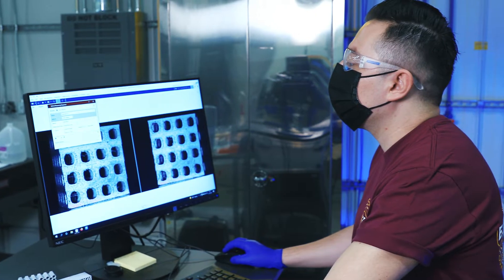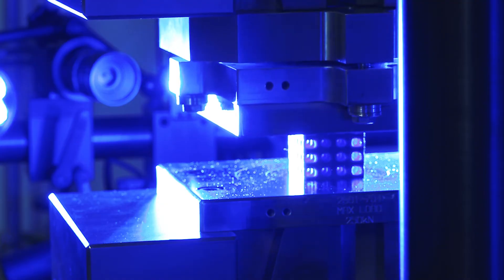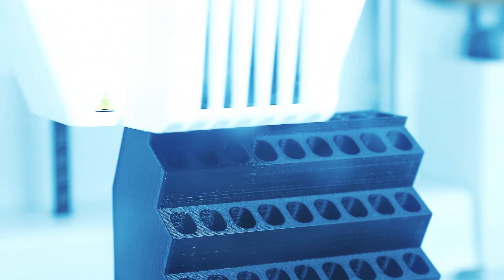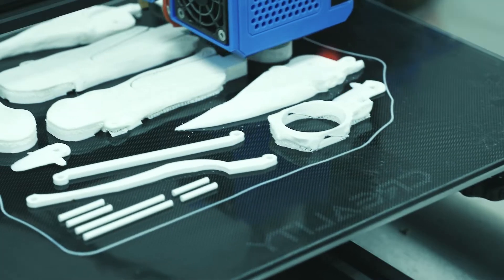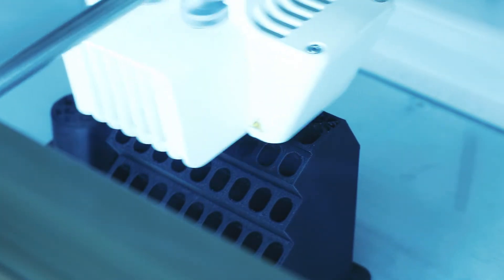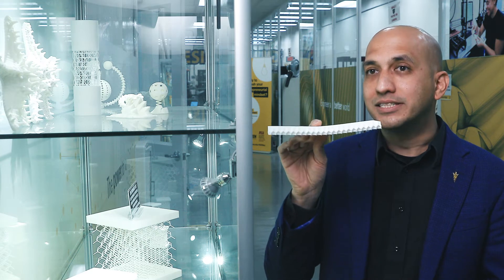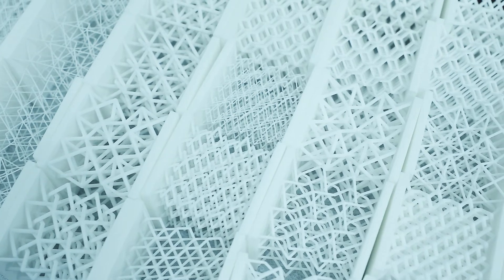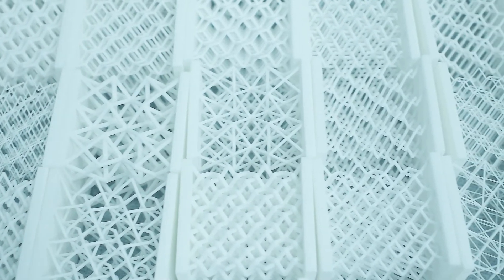Factories of the future: Arizona State University (ASU)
As part of the state-wide plan to attract high tech industry, Arizona State University is building five science and technology centers.
ASU’s role in the New Economic Initiative is to lend its muscle as a research powerhouse to industry partners, keeping manufacturing on the cutting edge.
The centers are based on where experts know technology is headed. One of the two just launched is the Advanced Manufacturing Science and Technology Center, located on the Polytechnic campus.